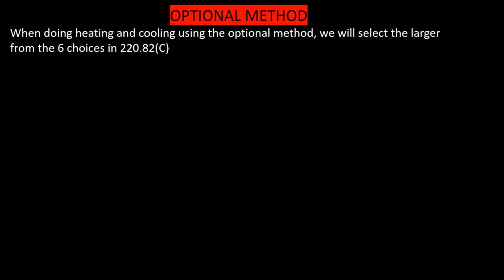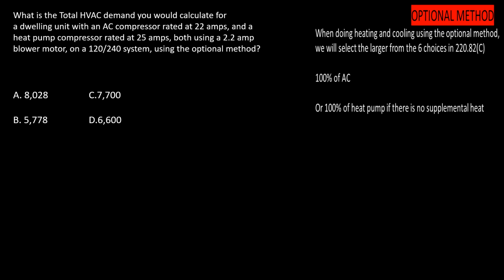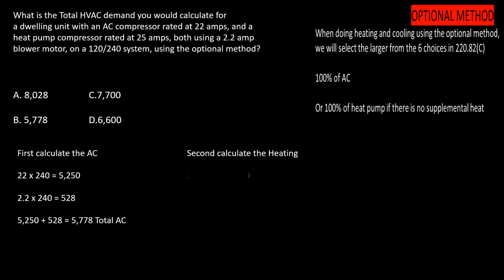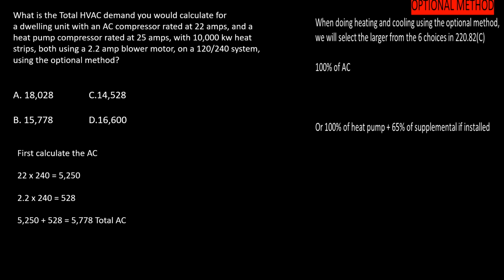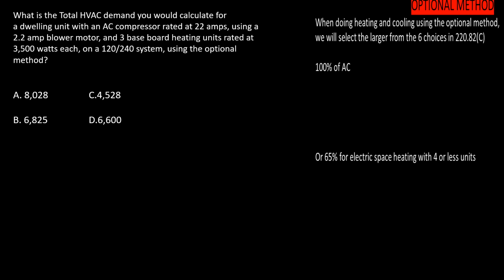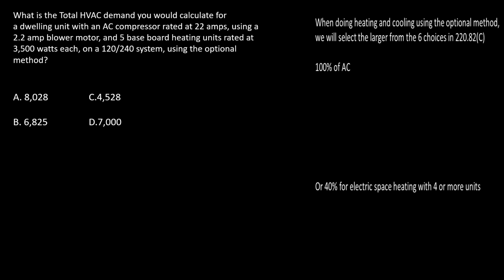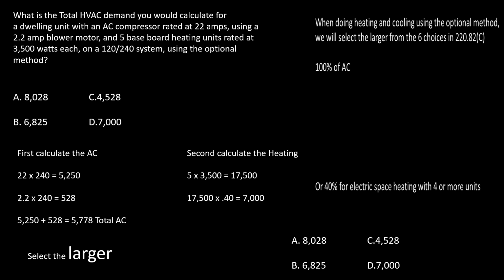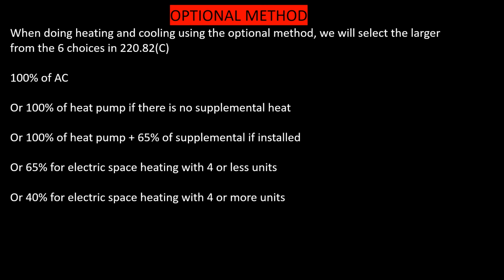Master Series week 14